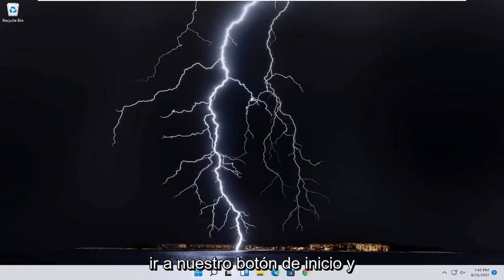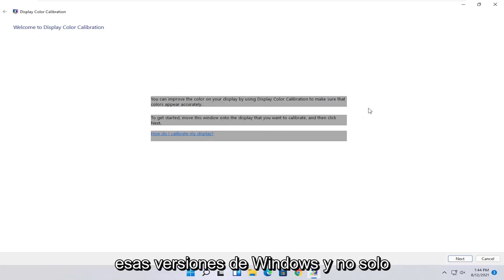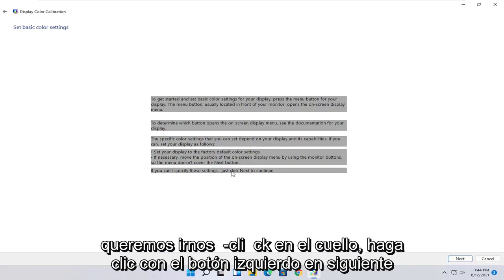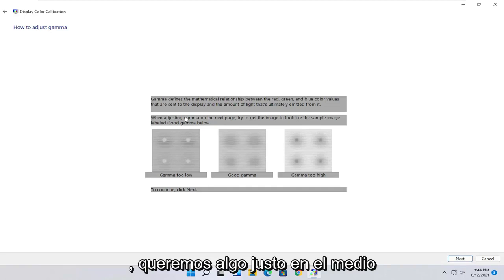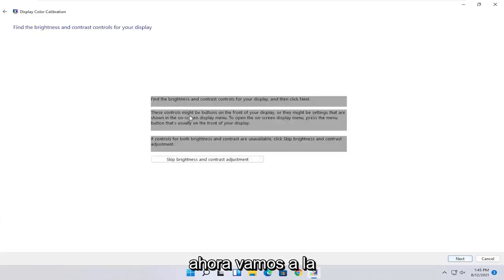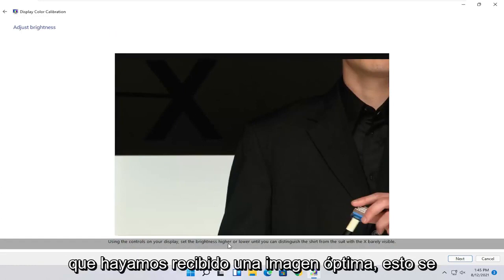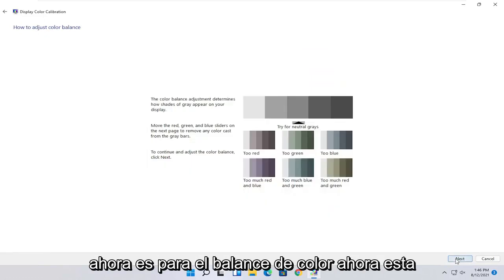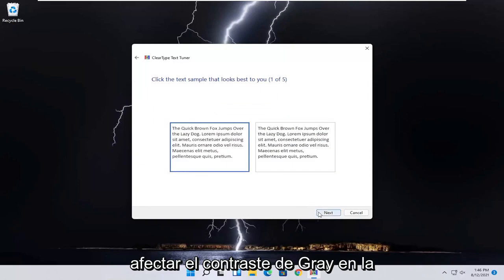Cómo calibrar su monitor en Windows 11 [Tutorial]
Esta herramienta ayudará a resolver los siguientes problemas de color:
Niveles de brillo, contraste, gamma y color

Para poder ver las imágenes de la forma en que deben verse, es posible que sea necesario calibrar el monitor. Si es diseñador web, fotógrafo digital o profesional gráfico, esto es especialmente importante. No querrá pasar horas eligiendo el esquema de color sutil perfecto solo para ver un desorden que no coincide en el monitor de otra persona o que sale de una impresora; necesita calibrar su monitor para que lo que vea sea lo que obtenga.

Pasos adicionales que quizás desee seguir:

1) Ajuste su brillo y contraste. Están ubicados en la parte frontal de su monitor o en la pantalla de sus controles de calibración. Normalmente, la guía de calibración le mostrará dos o tres formas de escala de grises para ayudarle a ajustar esto. Siga las instrucciones en pantalla. Para obtener los mejores resultados, la imagen o imágenes en pantalla deben incluir al menos cuatro colores: negro, gris oscuro, gris claro y blanco.

-Estar entrecerrado y sentarse lejos del monitor puede ayudar durante los ajustes finos.

-Muchas computadoras portátiles no tienen controles de contraste.

2) Puede intentar cambiar la configuración de gamma. Cuando se le indica a su computadora que haga un píxel más brillante, aumenta el voltaje al monitor. Sin embargo, la relación entre voltaje y brillo es compleja y debe ajustarse a un patrón lineal usando una "corrección gamma", nombrada así por uno de los términos matemáticos involucrados. Algunas configuraciones de calibración le permiten ajustar un control deslizante para que se adapte a sus preferencias, pero solo hay dos configuraciones de uso común:

Una gamma de 2.2 es el estándar más común para monitores. Esto le permitirá ver imágenes y videos en el rango de brillo deseado, y diseñar imágenes web como aparecerán para otros usuarios de Internet.

Una gamma de 1.8 mostrará imágenes más cercanas a cómo aparecerán después de la impresión. También puede facilitar la detección de sombras durante el trabajo de edición detallada de imágenes.

Tenga en cuenta que el software de edición de imágenes a menudo ajustará la gamma a este valor por sí solo.

3)
Establece tu punto blanco. También llamada temperatura de color, determina el tinte de color general de su pantalla. El estándar más común para monitores de computadora es D65 (o 6500), un tinte ligeramente azulado. Esto le da un efecto más brillante familiar a las personas que usan computadoras o televisión. Algunos profesionales gráficos que se centran en trabajos impresos prefieren D50 (o 5000), un tinte neutro o ligeramente amarillo que imita mejor los materiales impresos y la luz del día.

Algunos monitores pueden ajustar esto directamente en los botones integrados del monitor. Pruebe esto si no hay un punto blanco o un ajuste de temperatura de color en su guía de calibración de color. Utilice "cálido" si no hay números exactos disponibles